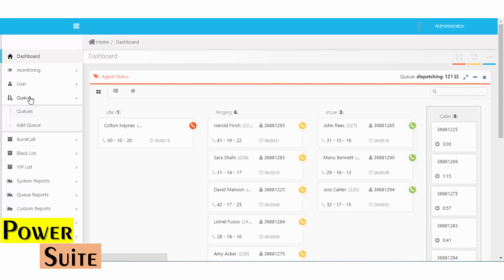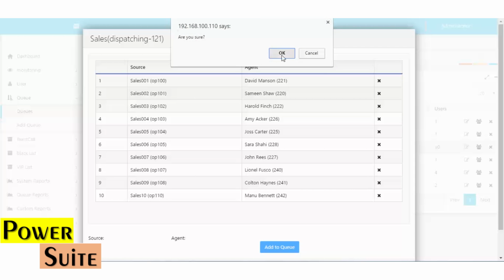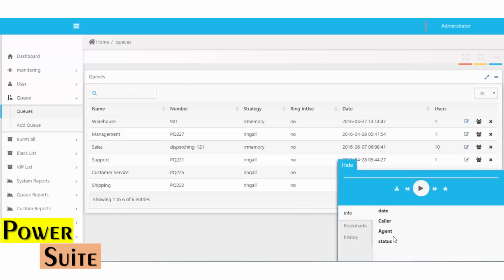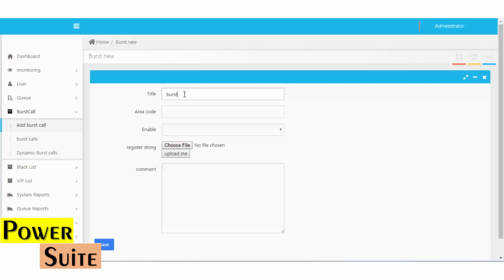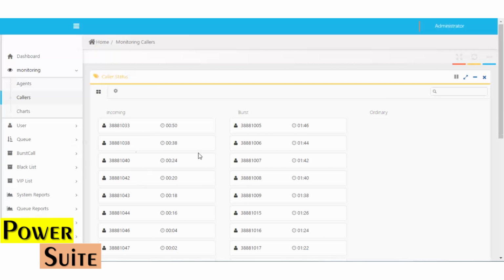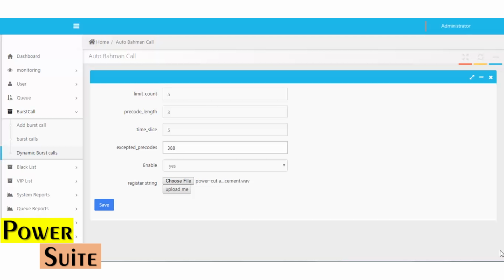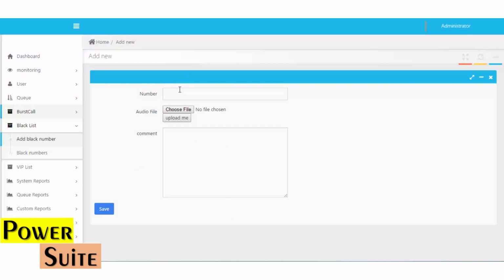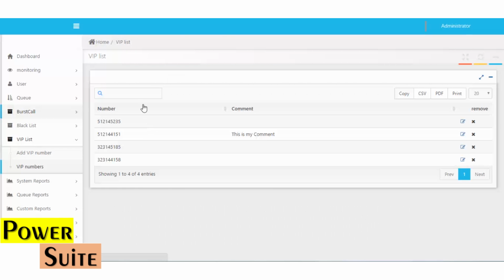Simotel Powersuite - Real-time Managment of Call Center - 2nd Part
Demo clip of Managing a call cenetr via Simotel Call center power suite.